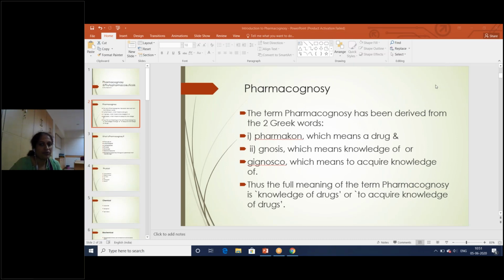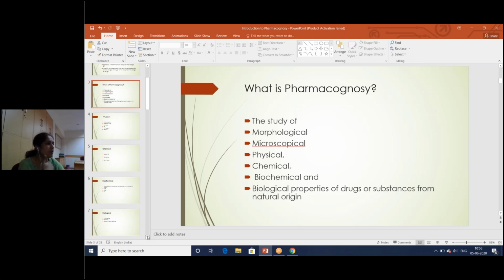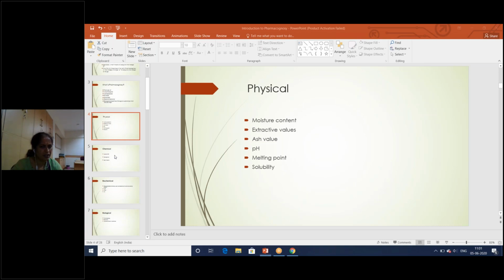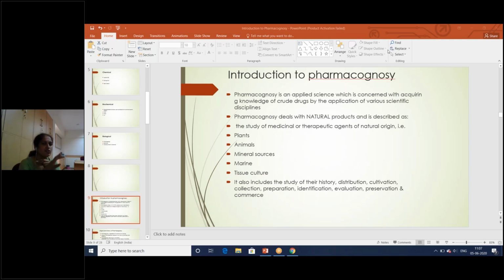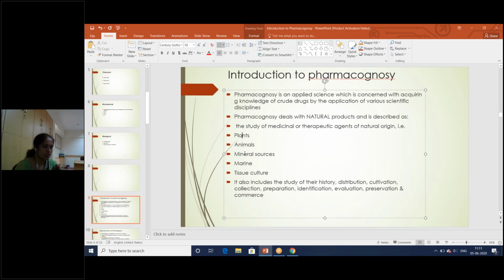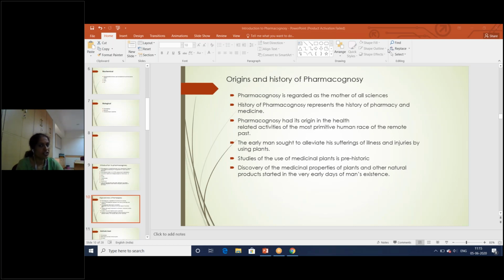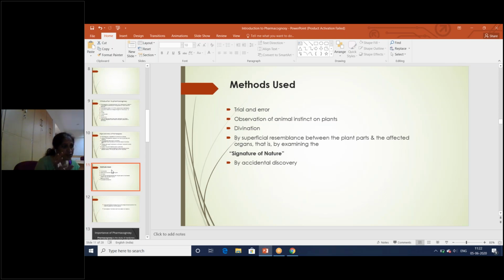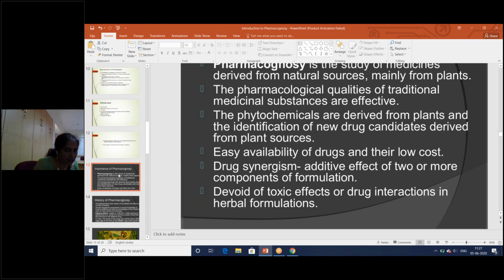june 5th introduction to pharmacognosy